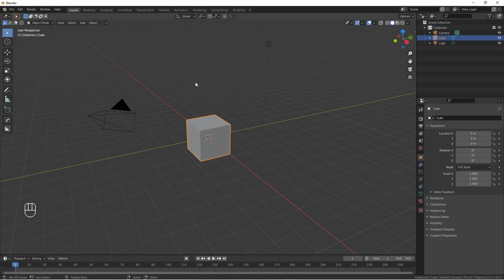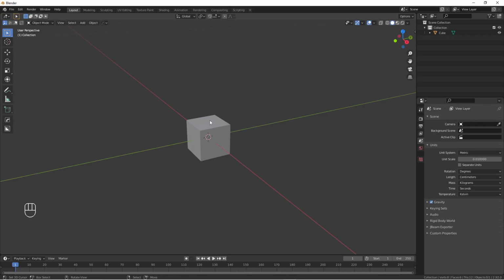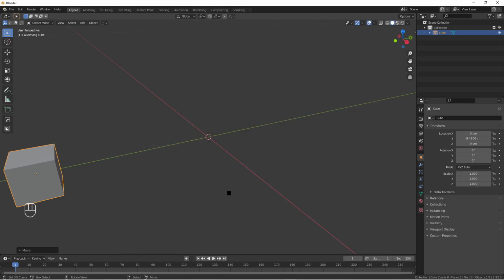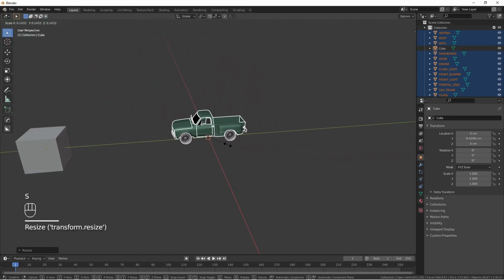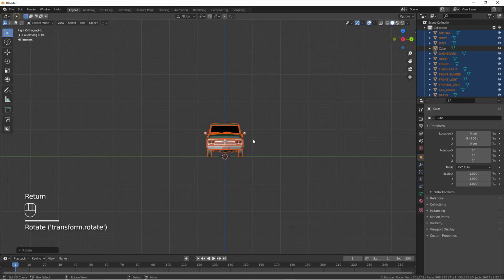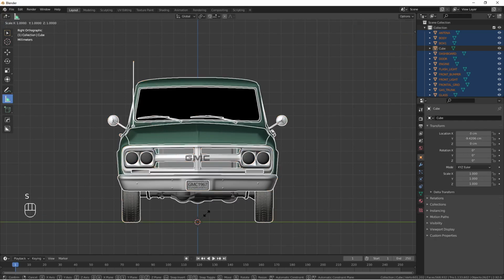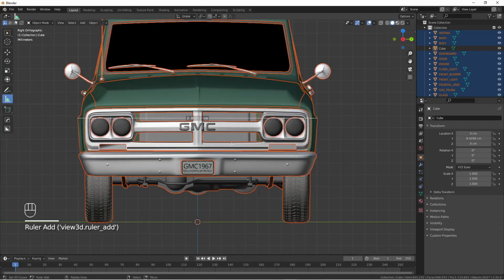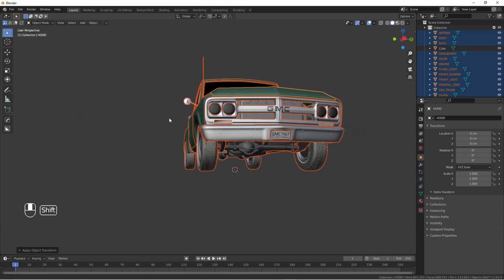Snowrunner Modding Tutorial 2022 Part 1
I've been asked by a few people on how to mod Snowrunner, so I decided it was time to start a tutorial series.

This is an entirely new series from my original one and is meant as a replacement for that series as I went down too many unnecessary directions with that one

This series will be rather to-the-point and not very detailed insofar as why certain things are done certain ways.  A highly detailed series was made by @glitchworks5957 and goes into more depth then I do and his can be found

Hope you enjoy and that this can help you out!